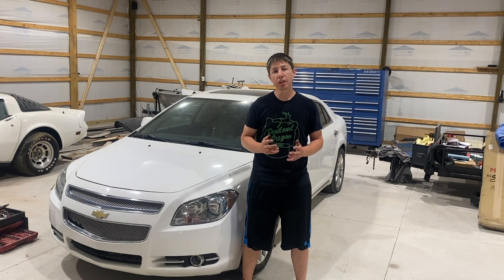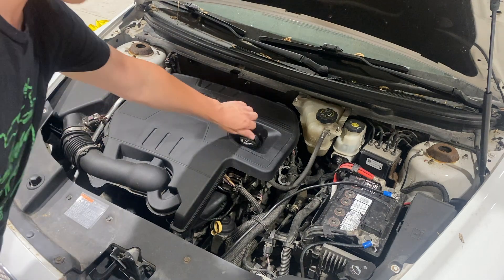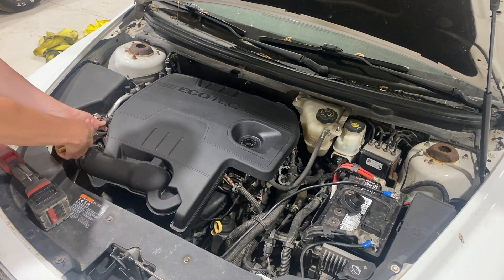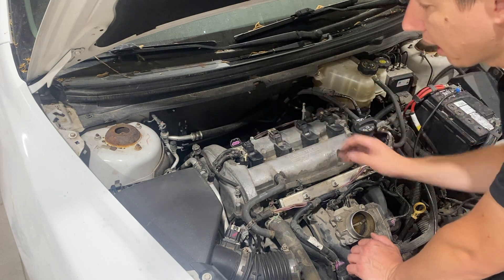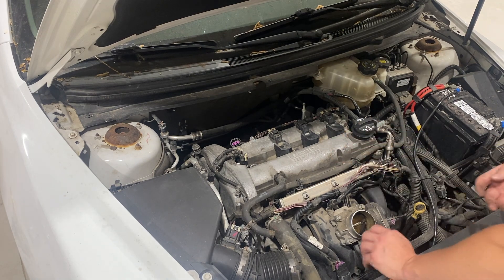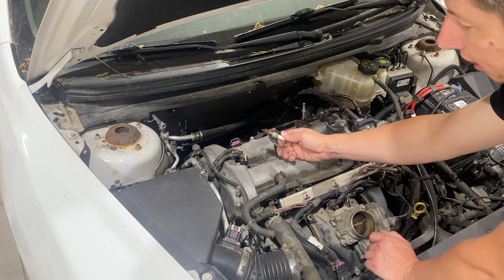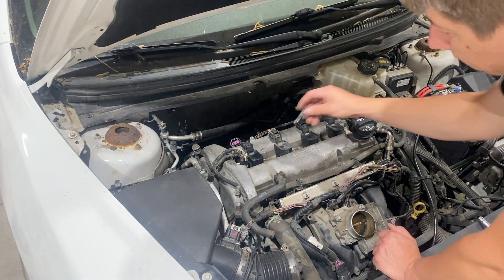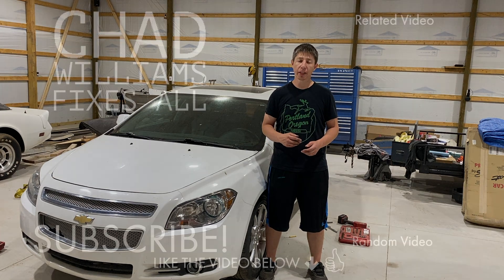Chevy Malibu Spark Plug Replacement - How To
Amazon Links to product used in video:
- Spark Plugs - Each - Add 4 to cart
- Coil Packs
- Ratchet and Socket Set
- Screwdriver set
- Plier Set

In this video, I show you how to replace the spark plugs on this 2012 Chevy Malibu with the 2.4 L Ecotec Engine

Vehicles the 2.0, 2.2, and 2.4 come in:
- Chevy Cobalt
- Chevy HHR
- Pontiac G5
- Pontiac G6
- Pontiac Solstice
- Saturn Sky
- Saturn Ion
- Saturn Aura
- Chevy Malibu
- Saturn Vue